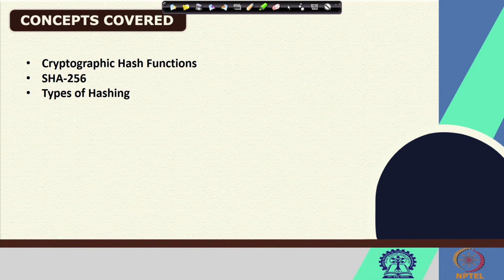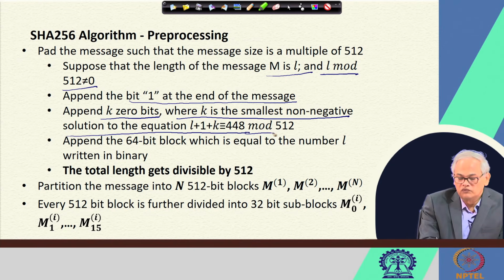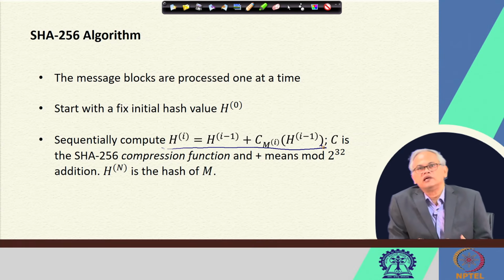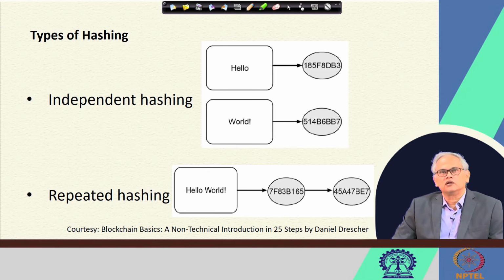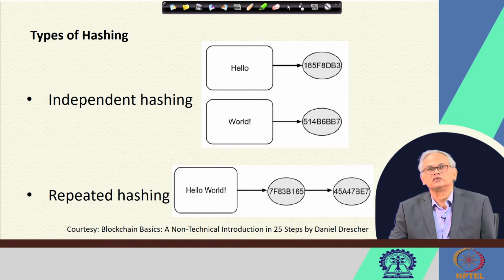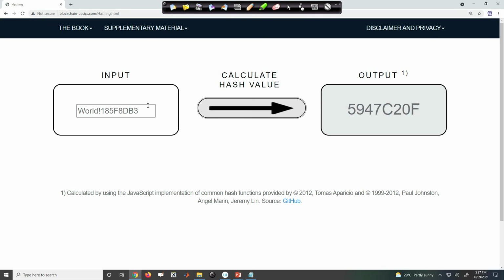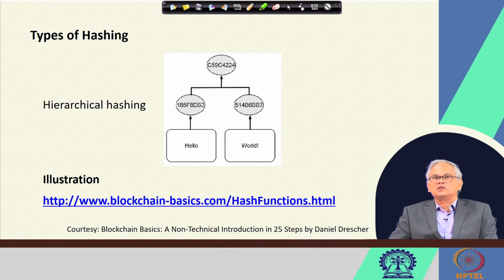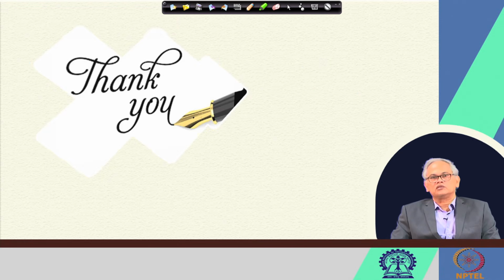Lecture 04: Basic Cryptographic Primitives - II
SHA-256​

Types of Hashing​"